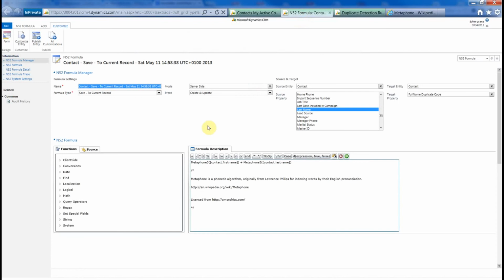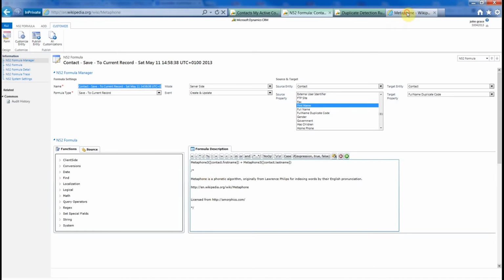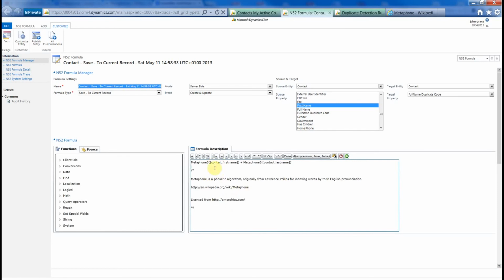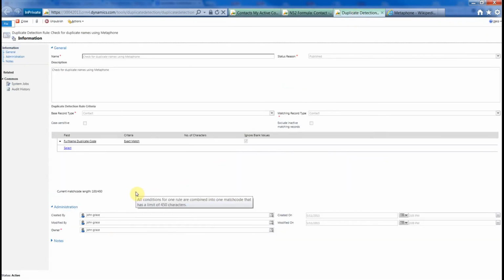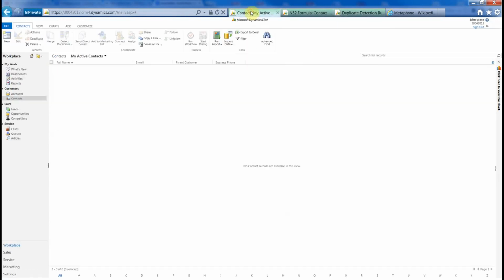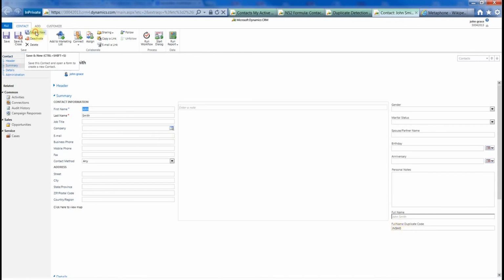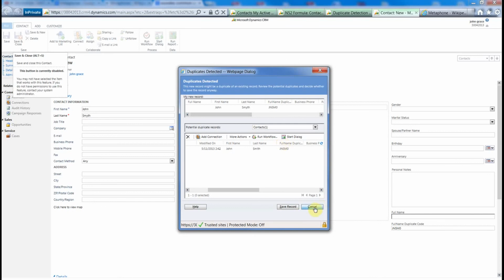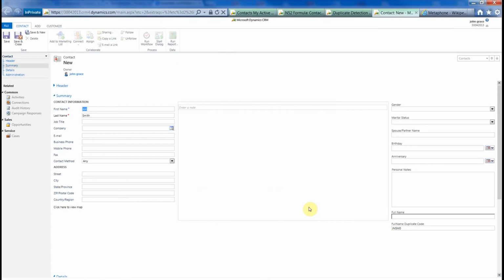Metaphone3 - Dynamics CRM Duplicate Detection - N52 Formula Manager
Download the product datasheet,